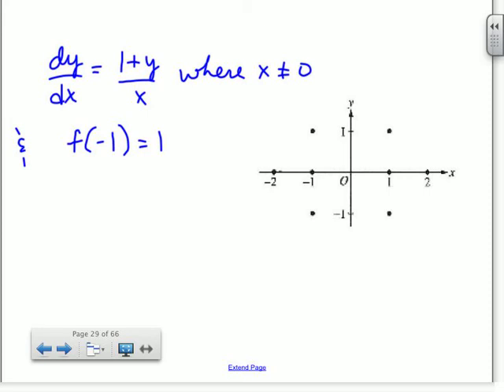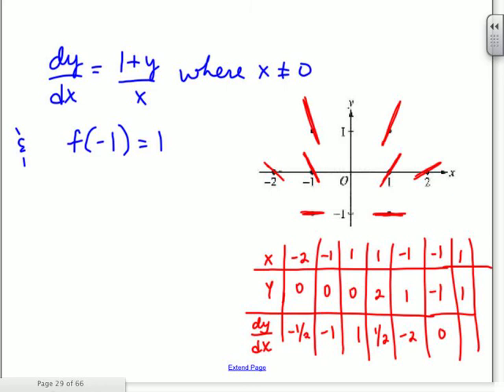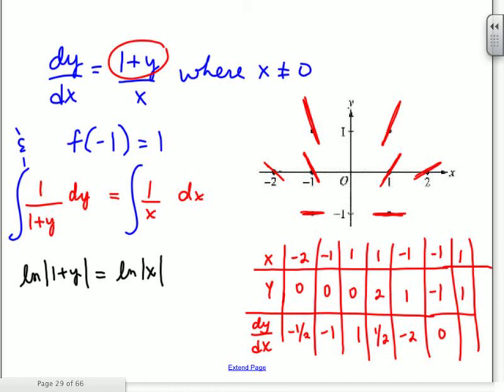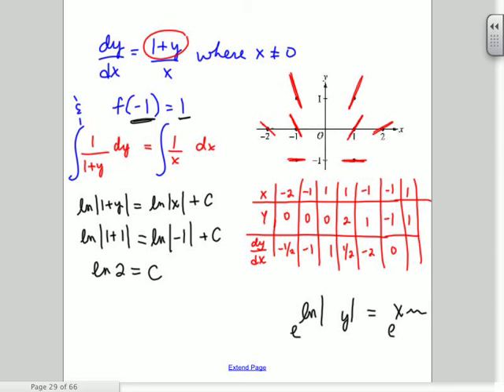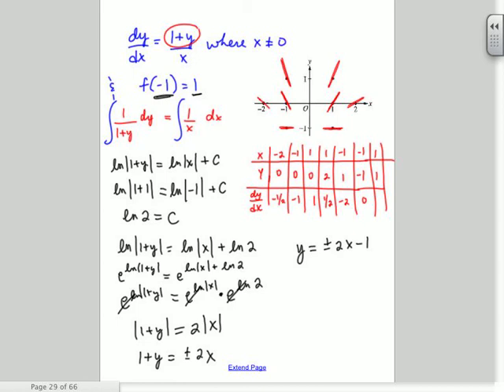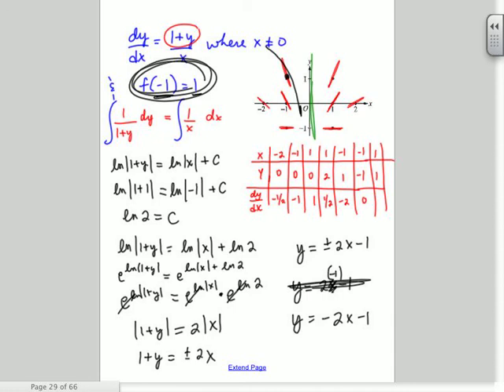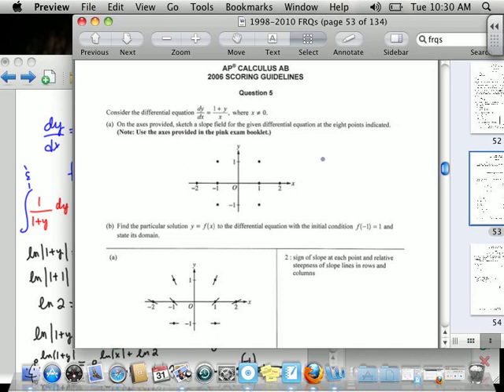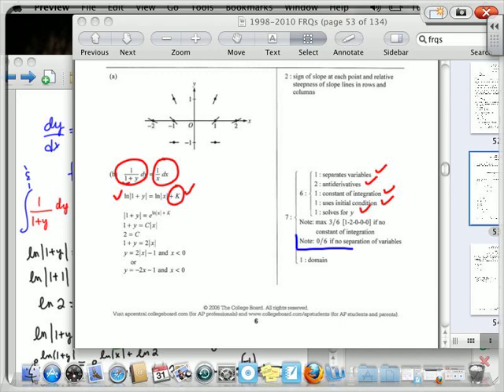7.1 part 2 ap calc.mov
Section 7.1 (Part 2) - Slope Fields and Differential Equations